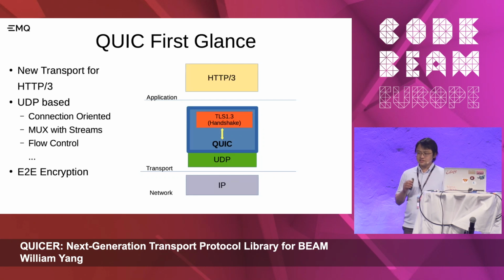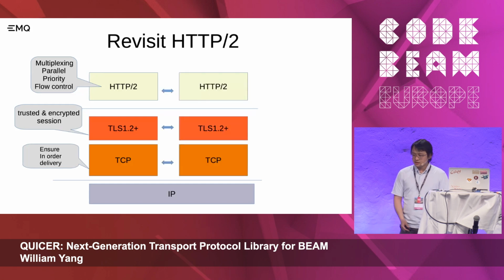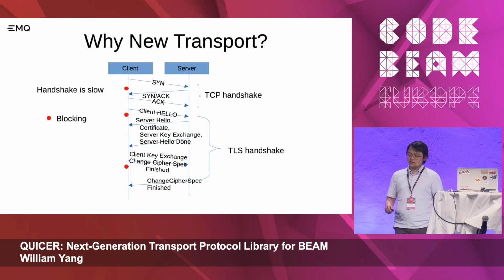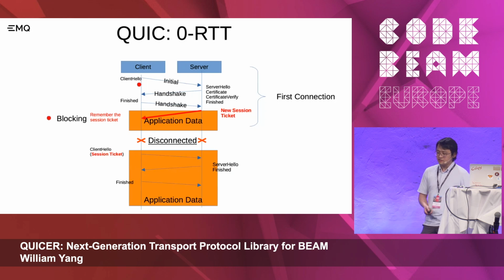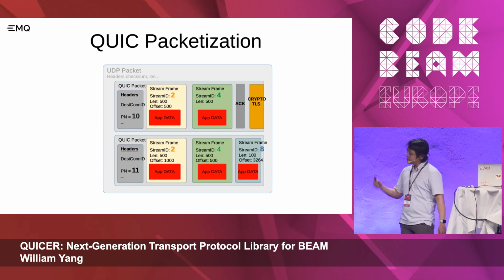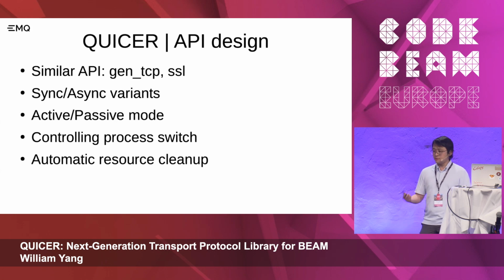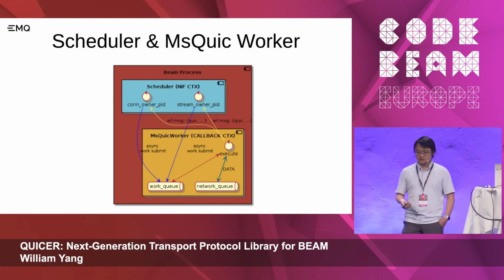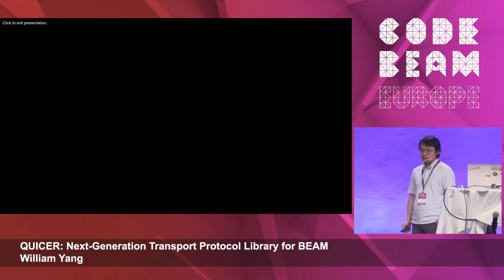QUICER: Next Generation Transport Protocol Library for BEAM | William Yang | Code BEAM Europe 2022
QUICER: Next Generation Transport Protocol Library for BEAM | William Yang - Software Engineer at EMQ X

ABSTRACT
QUIC (RFC 9000) is a general-purpose transport layer protocol. It is selected as the transport layer for next-generation internet protocol HTTP/3. QUIC runs over UDP but it solves some issues that TCP could not and brings in a new way of developing and new features.
In this talk, we will give an introduction to QUIC protocol and then introduce the open-source NIF library QUICER (GitHub - emqx/quic: QUIC Protocol for Erlang & Elixir) that we build for BEAM.

OBJECTIVES
Get started with quic protocol and get community attention about the QUICER NIF library.

AUDIENCE
Someone wants to catch up with the next-generation transport protocol.
Someone wants to get some introduction with the quic protocol.
Someone wants to know how to use quicer

• Timecodes
  00:00 - 04:19 - Intro to QUIC
  04:20 - 07:38 - Middle Box Problem
  07:39 - 10:02 - Why New Transport and QUIC: 1-RTT
  10:03 - 13:29 - QUIC: 0-RTT
  13:30 - 16:38 - QUIC Packetization and Streams
  16:39 - 24:00 - QUICER Intro and Status